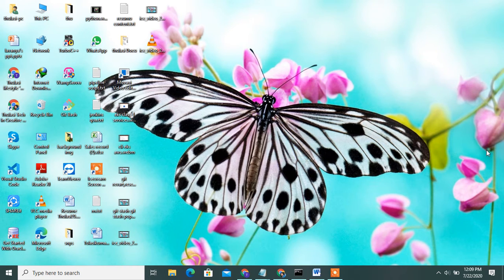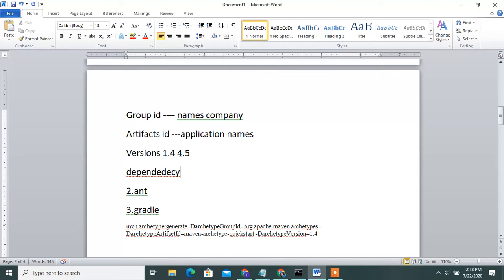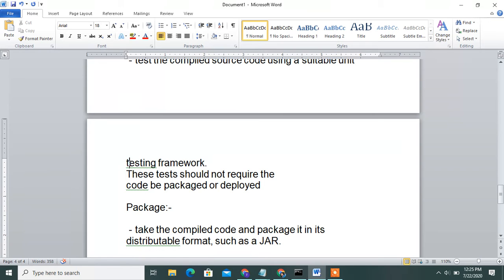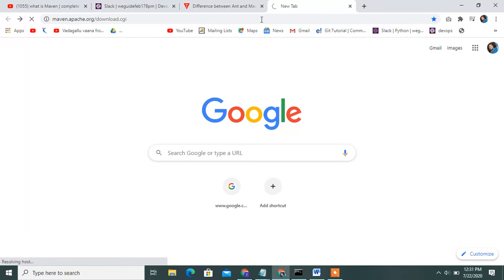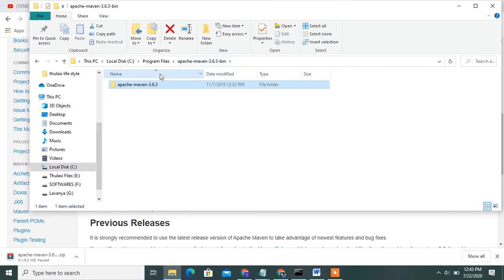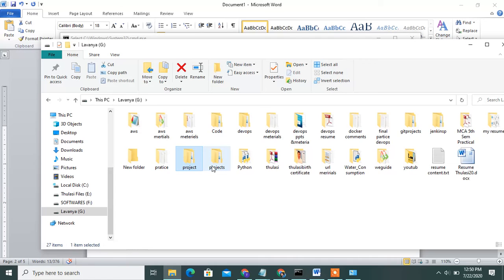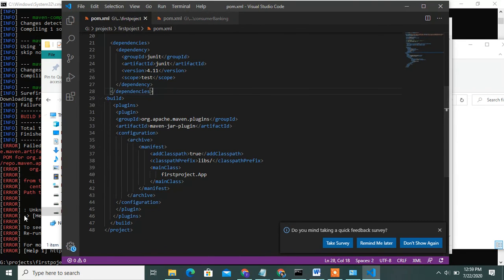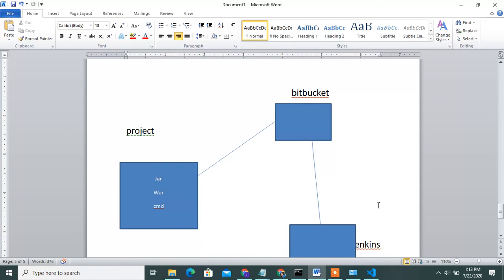What is Maven? Build and dependency management,and installation process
Today topics
1.What is maven
2.Types of build management tools
3.Differnt between ant and maven
4.What is pom.xml
5.What is maven goals
6.How to install maven
7.How to install maven project

What is maven:
Maven is a build management tool run  the maven goals and and download the like jar.war files.it allows the developer to create projects using project model (pom)and plugins.
It provide the documentions and dependences
1.maven
src
pom.xml
Project object model
Group id names company
Artifacts id ---application names
Versions 1.4 4.5
Dependedecy
Plugins

2.ant
3.gradle
mvn archetype:generate -DarchetypeGroupId=org.apache.maven.archetypes -DarchetypeArtifactId=maven-archetype-quickstart -DarchetypeVersion=1.4

Ant Maven
Ant doesn't has formal conventions, so we need to provide information of the project structure in build.xml file. Maven has a convention to place source code, compiled code etc. So we don't need to provide information about the project structure in pom.xml file.
Ant is procedural, you need to provide information about what to do and when to do through code. You need to provide order. Maven is declarative, everything you define in the pom.xml file.
There is no life cycle in Ant. There is life cycle in Maven.
It is a tool box. It is a framework.
It is mainly a build tool. It is mainly a project management tool.
The ant scripts are not reusable. The maven plugins are reusable.
It is less preferred than Maven. It is more preferred than Ant

Maven golas
1.validate
2.compile
3.test
4.package
5.verify
6.install
7.deploy

Validate:-

 - validate the project is correct and all necessary
information is available

Compile:-

 - compile the source code of the project

Test:-

 - test the compiled source code using a suitable unit
testing framework.
These tests should not require the
code be packaged or deployed

Package:-  validate,compile,test

 - take the compiled code and package it in its
distributable format, such as a JAR.

Verify:-

 - run integration tests against that package, verify
the integration tests

Install:-

install the package into the local repository
, for
use as a dependency in other projects locally

Deploy:-

 - done in the build environment, copies the final
package to the remote repository for sharing with other
developers and projects.

Dependency

Jar:-system application
War:-web application
Ear:-banking application and enterprice edition

 bitbucket

project

cmd

 jenkins